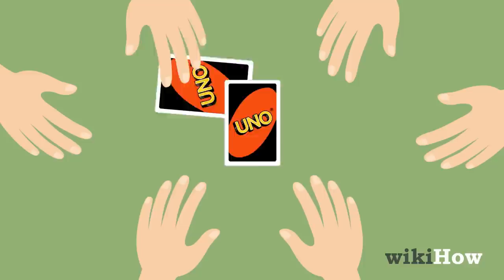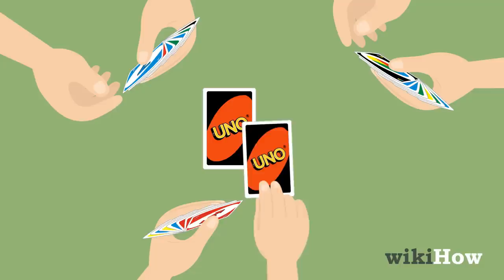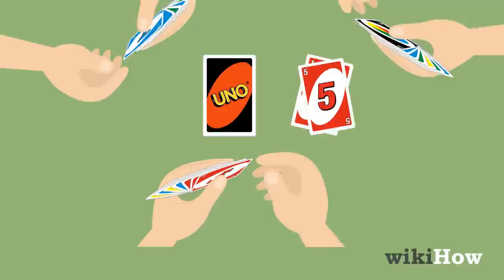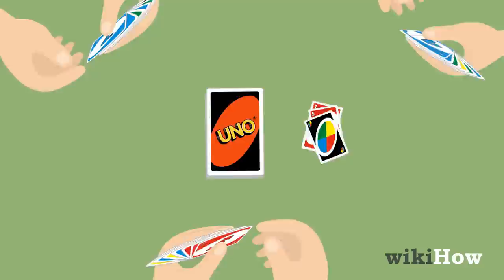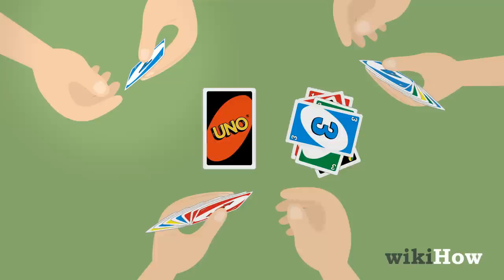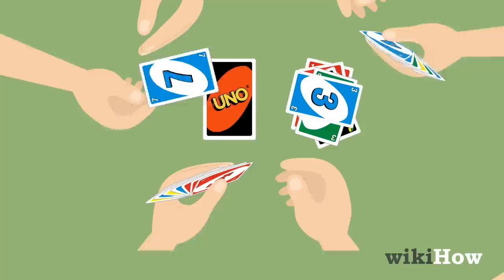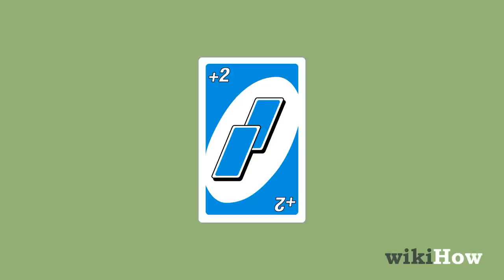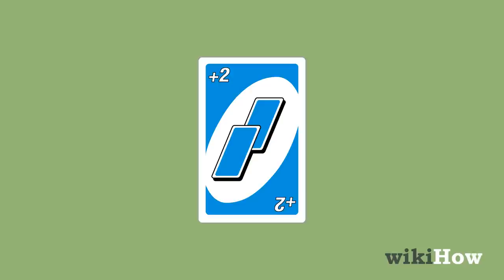How to play UNO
This is your definitive video guide for playing UNO! Learn howto play or just brush up on those skip-reverse-wild card skills!

0:00 Setting up the game
0:24 Starting play
0:45 What to do when someone can't play any cards
1:03 Declaring "UNO!" and ending the game
1:23 Info on the special card types

Uno Cards